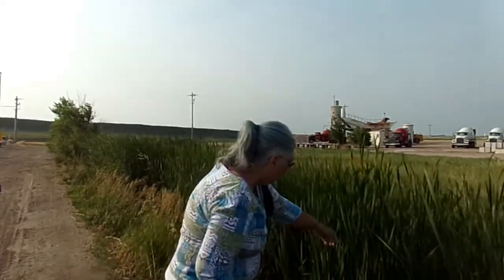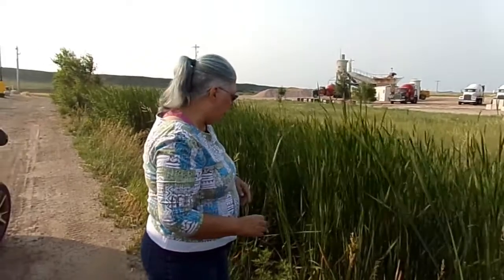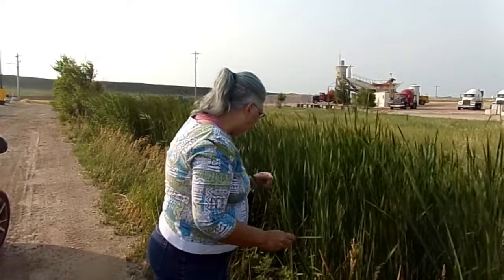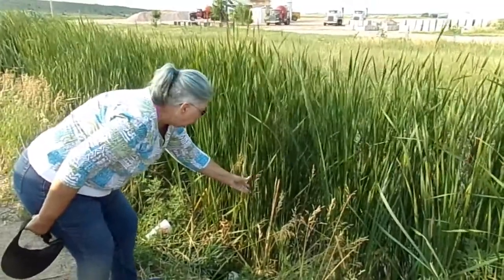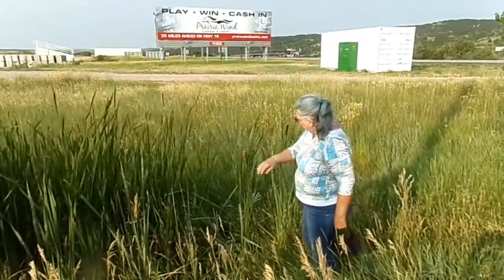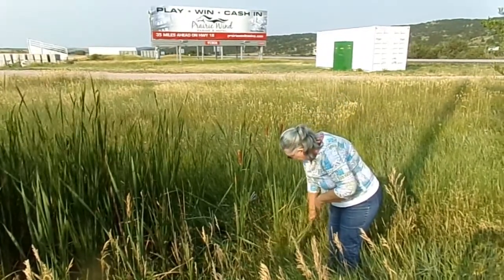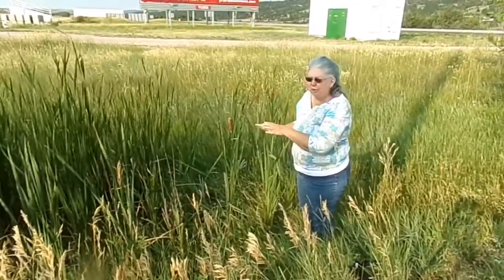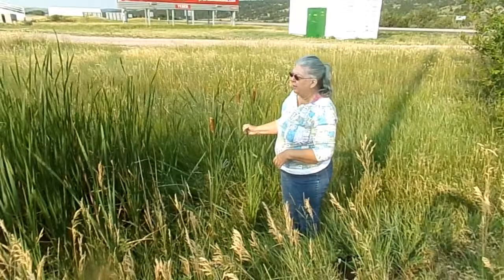Cattails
An introduction to Cattails.